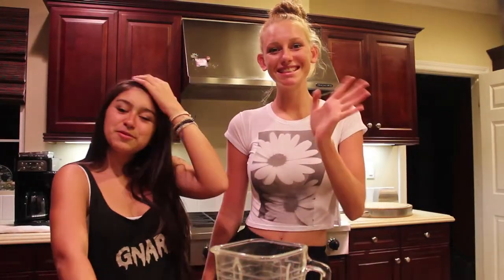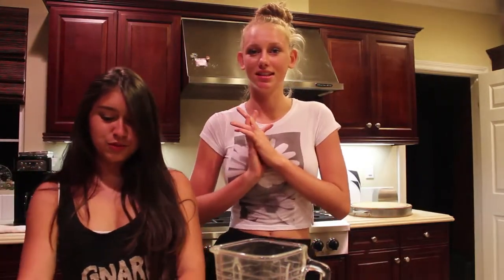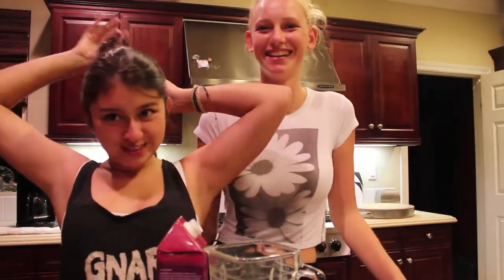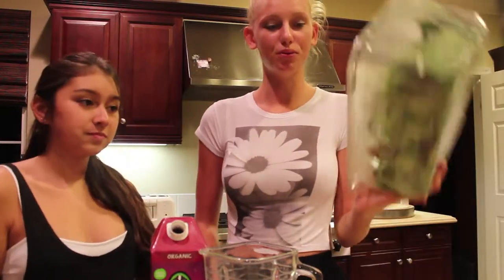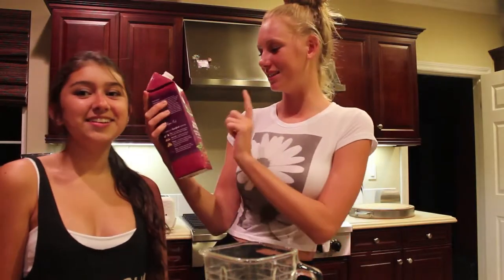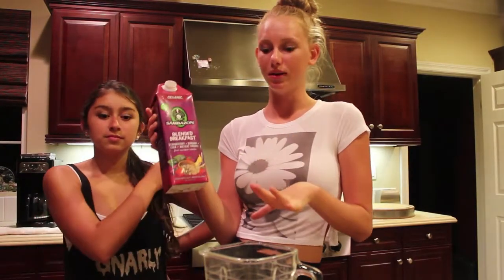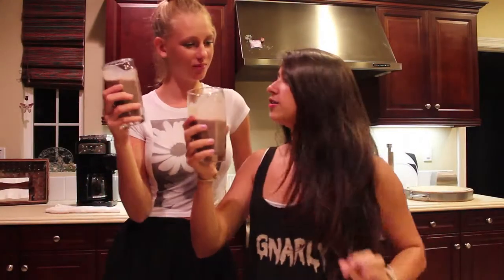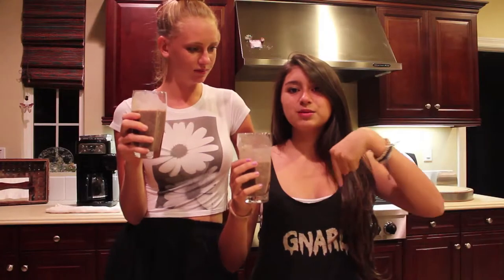DIY Acai Smoothie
HI MY LOVELY'S!
comment if you have any video ideas because id be more than happy to film them for you and also id love to hear your positive feed back in the comments below also!